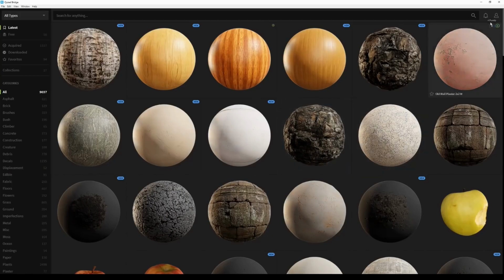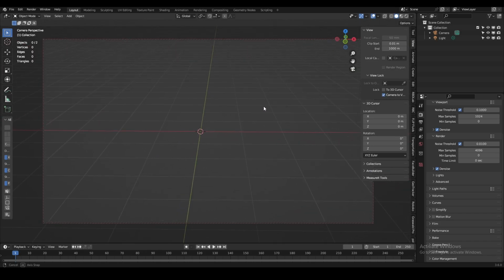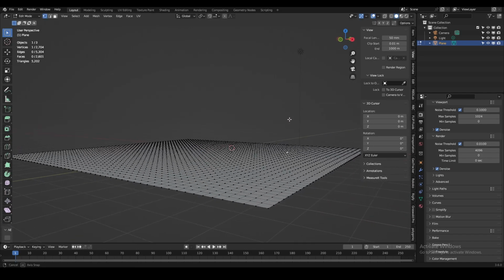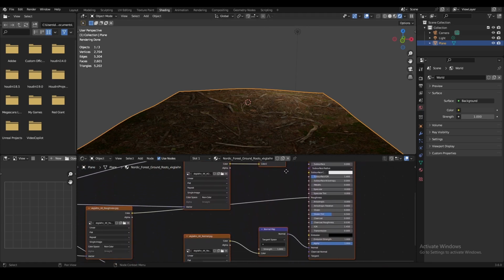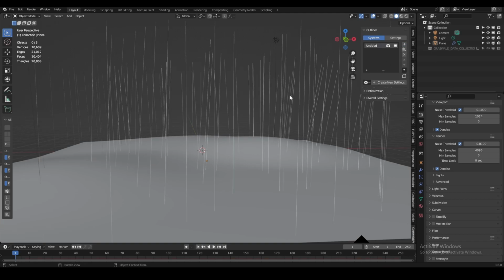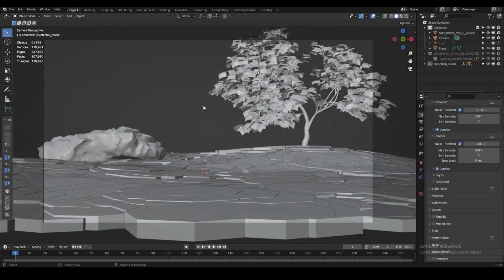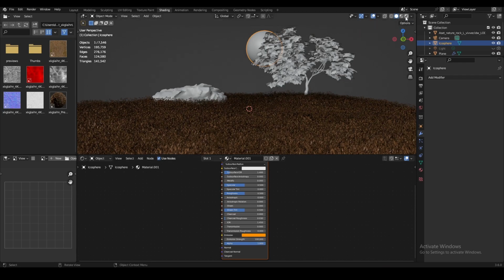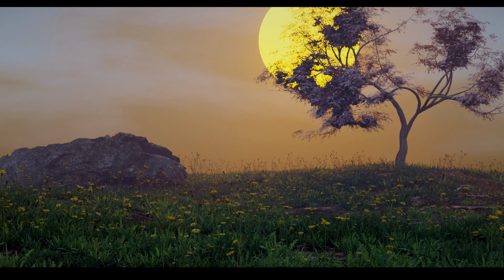Blender Environment Tutorial - Fast & Easy !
Also with some cool blender add-ons we are going to create this environment pretty quick and easy.

for free cg backgrounds, 3d assets and much more !!